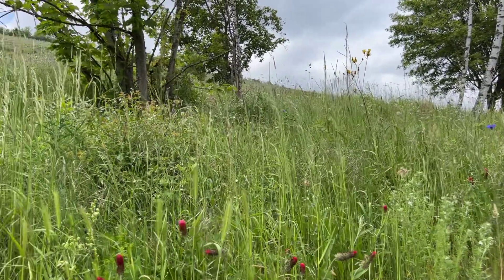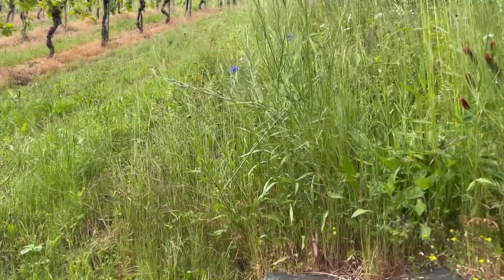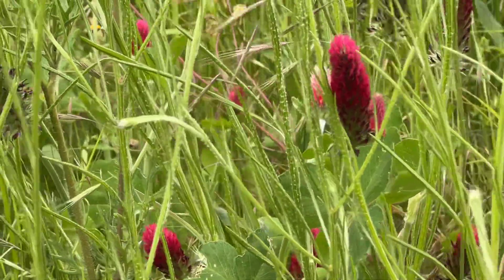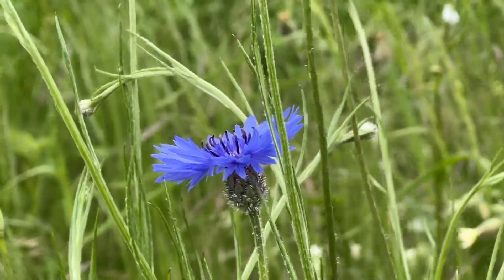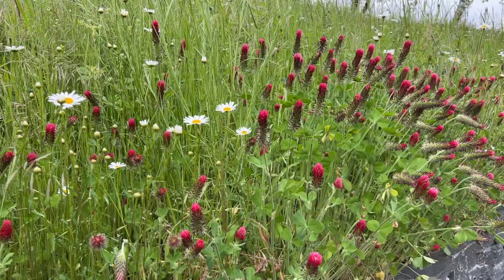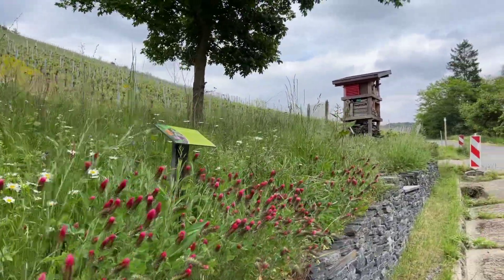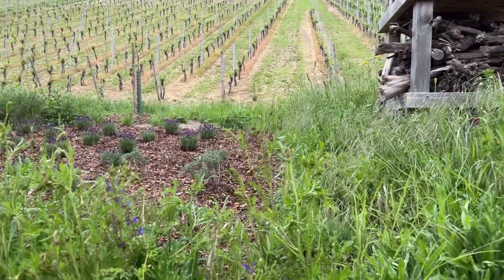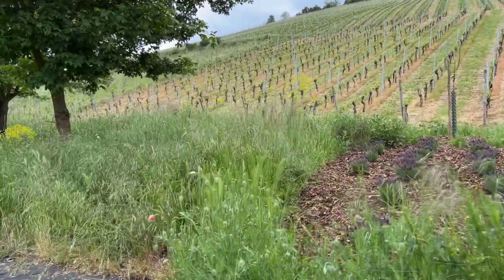Wildflowers Ruwer valley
In this video, I show you some wildflowers that grow in the Ruwer valley near Trier.